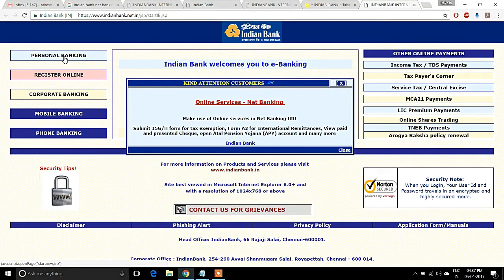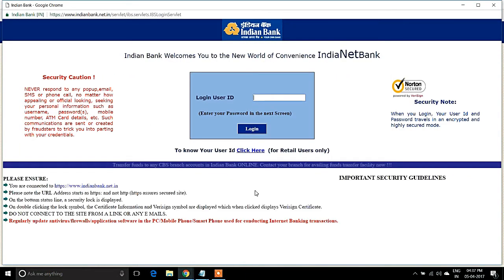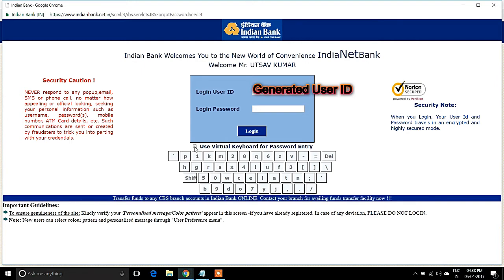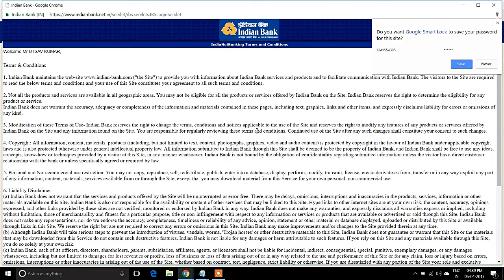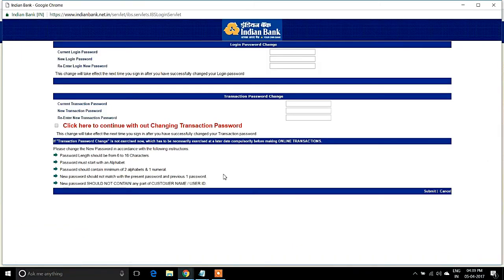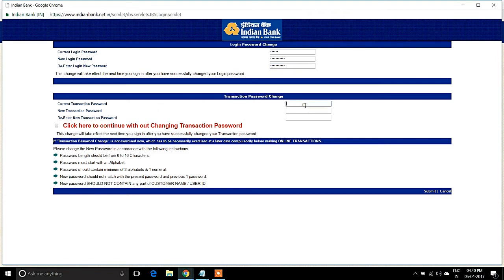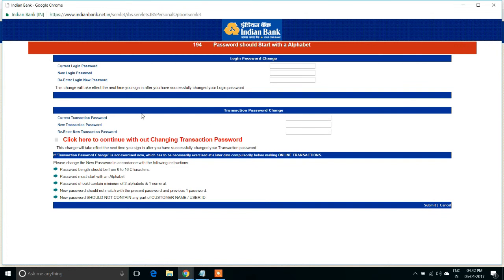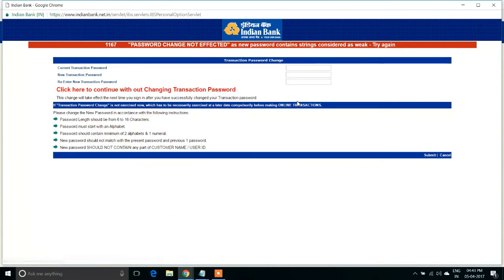How to Set-up "Indian Bank" Internet Banking- Explained Complete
This video will give you a clear cut explanation on How to Set-up  "Indian Bank" Internet Banking. with very clear and easy explanation..